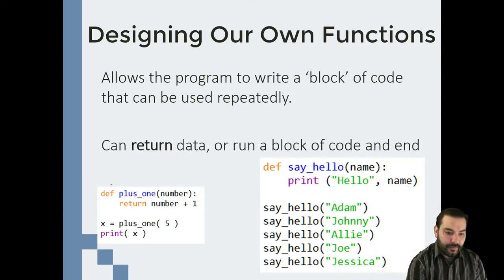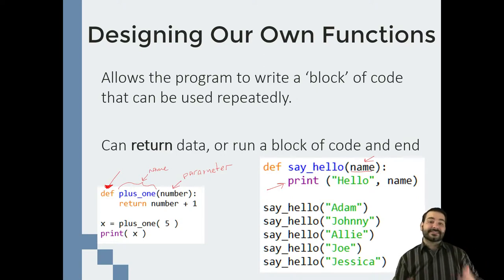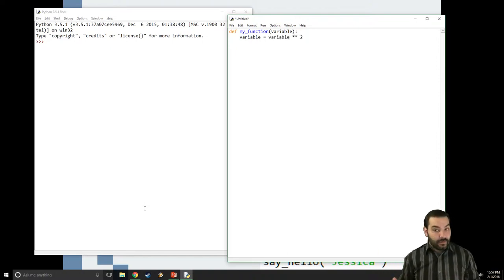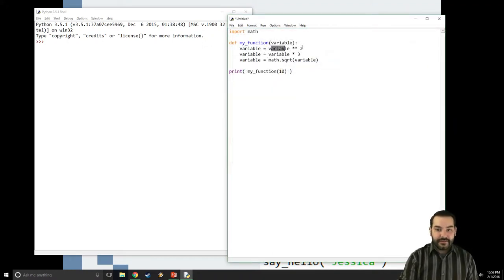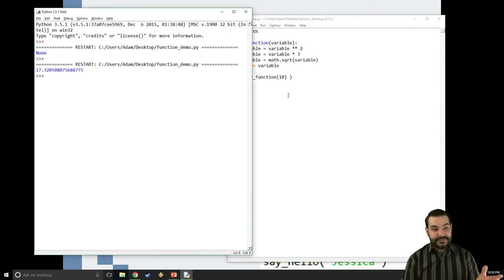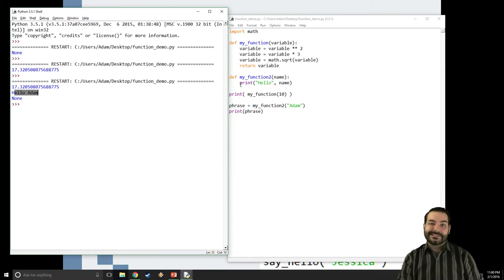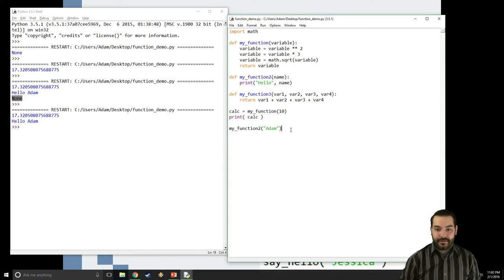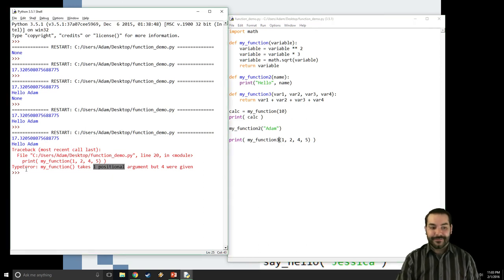Creating Functions in Python